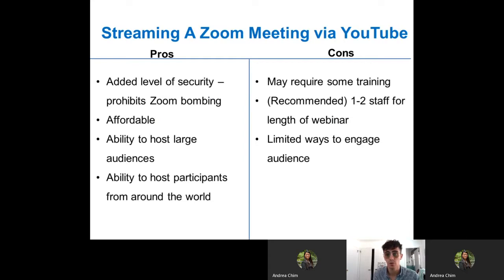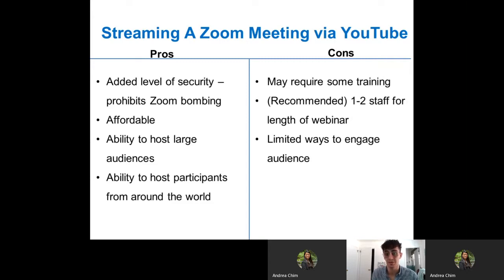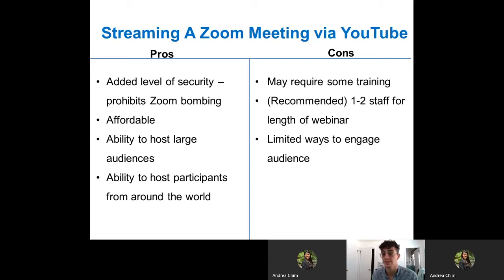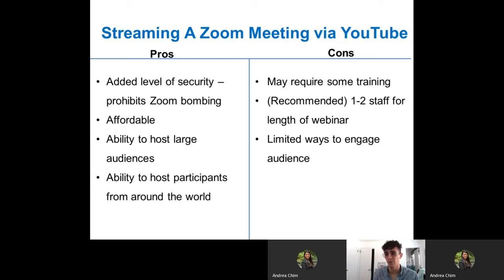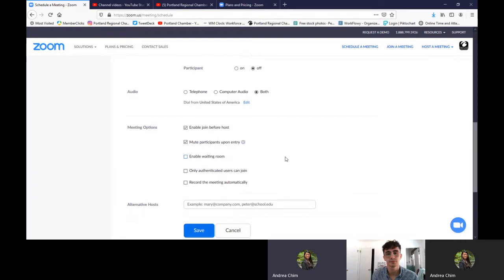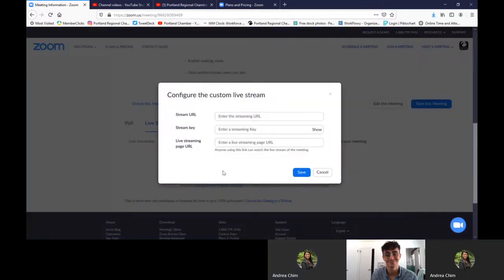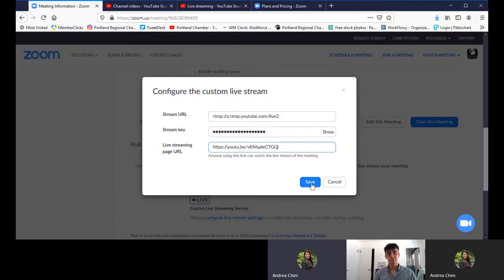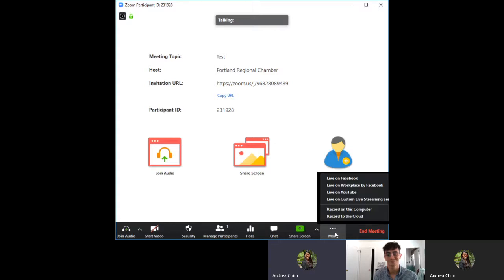Learn How to Host Webinars & Virtual Events with the Chamber!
By popular demand, the  Portland Regional Chamber of Commerce has created a handy how-to video on streaming Zoom webinars LIVE through YouTube. Learn our cost-effective method for hosting webinars online and connecting with a wider audience, while avoiding common pitfalls like Zoombombing.

We’re here to help YOU! Chamber events and communications coordinator Andrea Chim is available to answer your Zoom/YouTube webinar streaming questions: Contact Andrea directly at achim [at] portlandregion [.] com